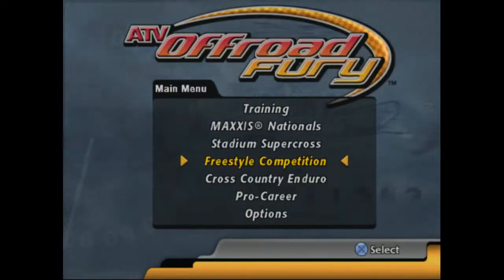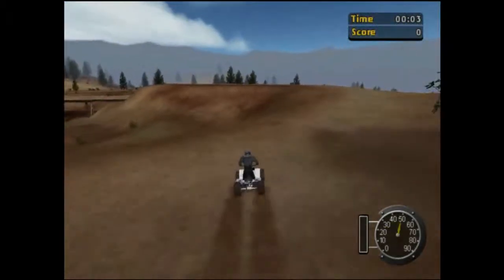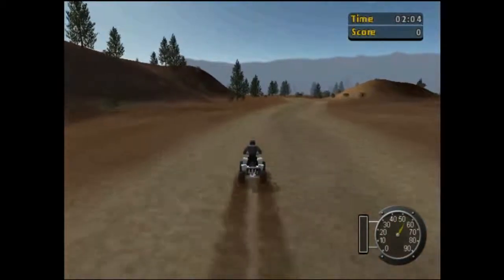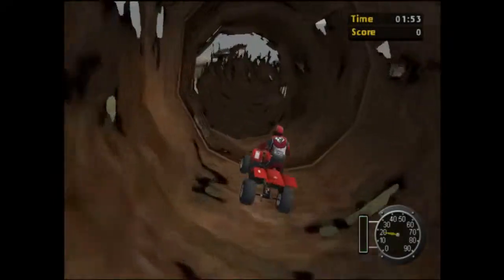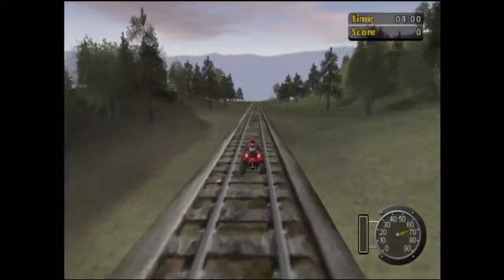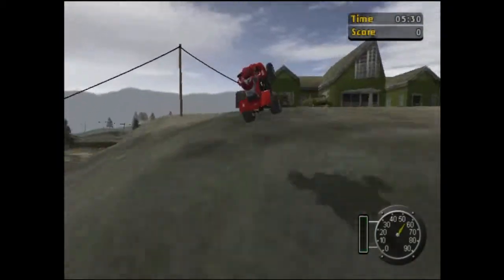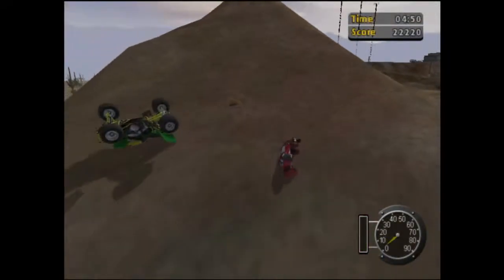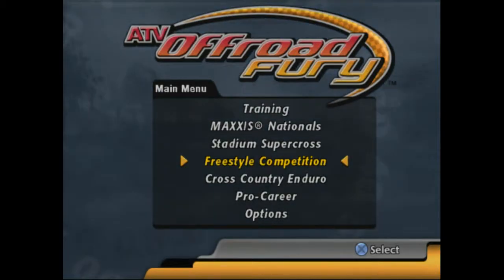Let's Play - Atv Offroad Fury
A nostalgic look at a classic ps2 racing game. Atv offroad fury allows you to explore interesting open world landscapes with a collection of atvs. Also there's stunts and racing.